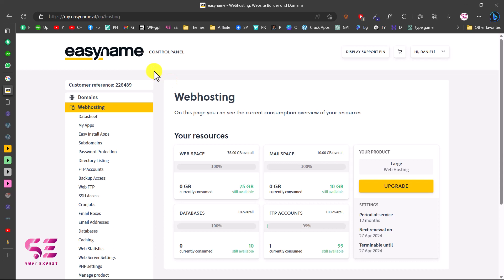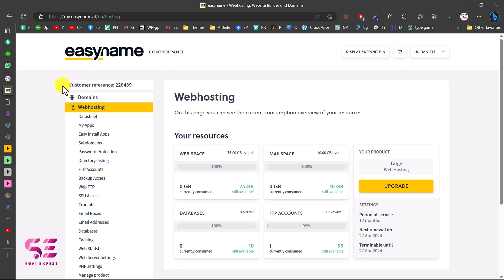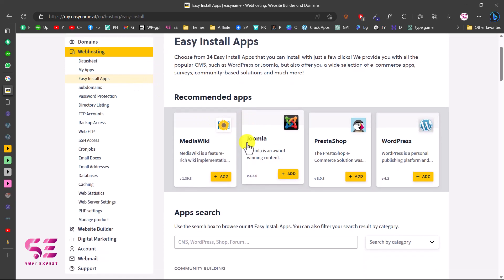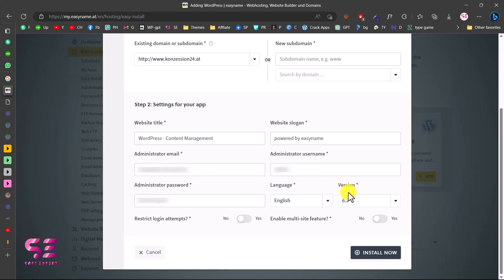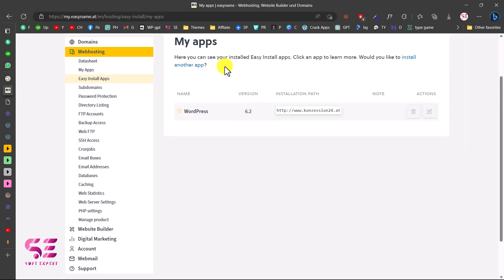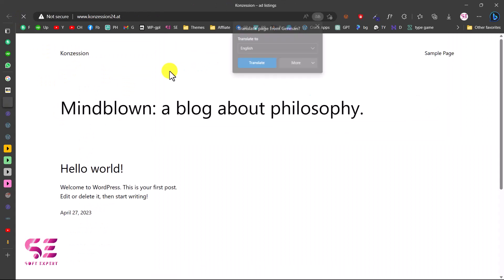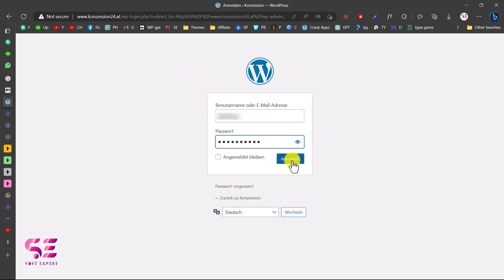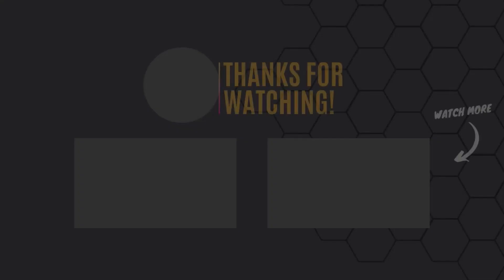How to install WordPress on Easyname hosting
Let’s see how to install WordPress on Easyname hosting.